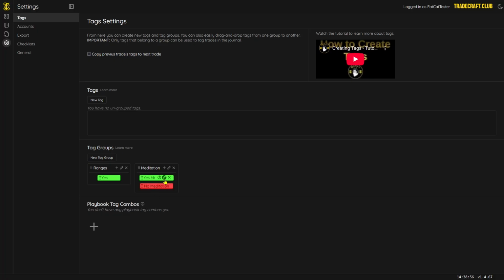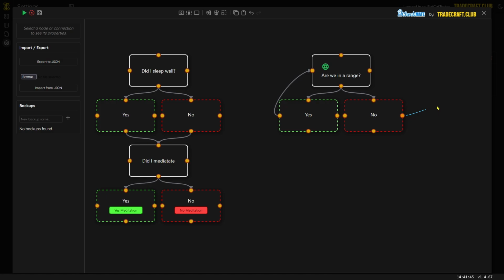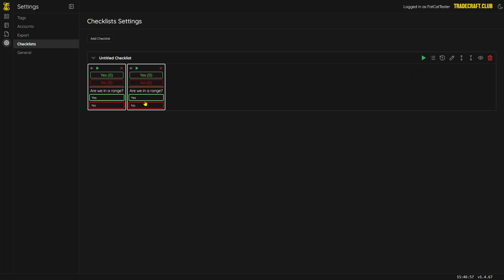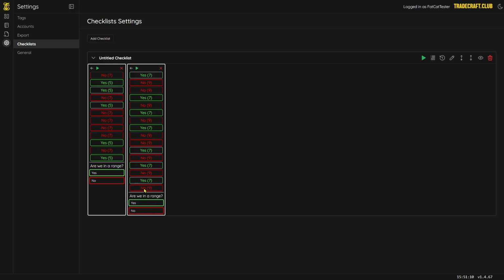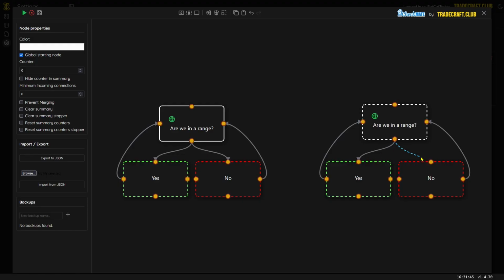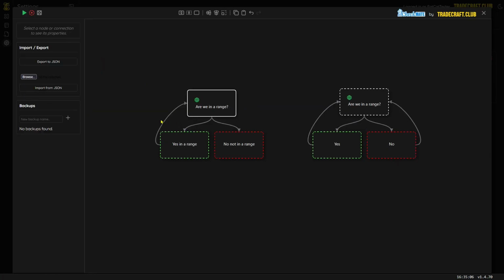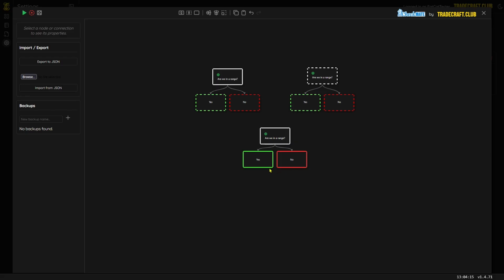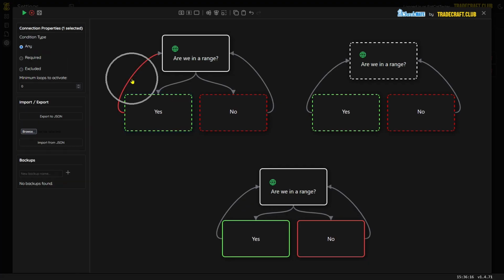Checklist 102 understanding checklist in more depth